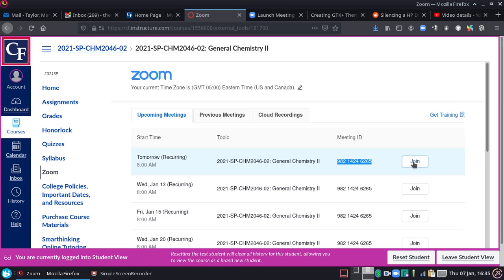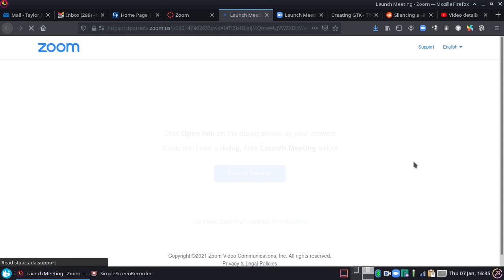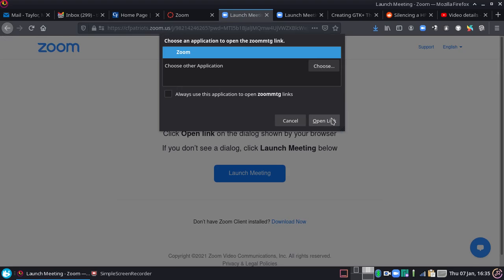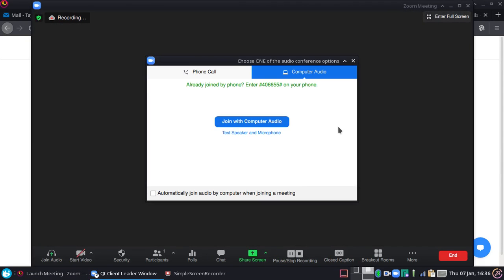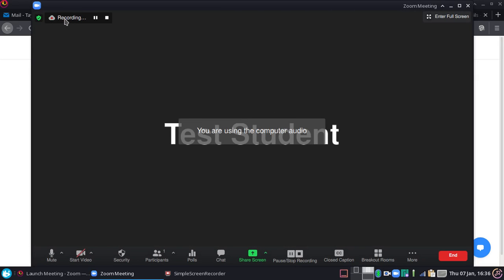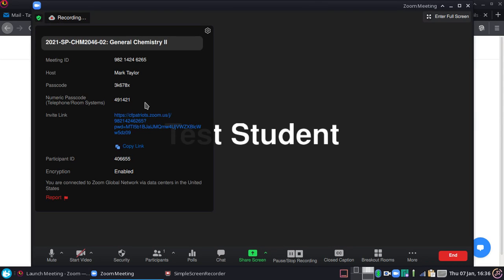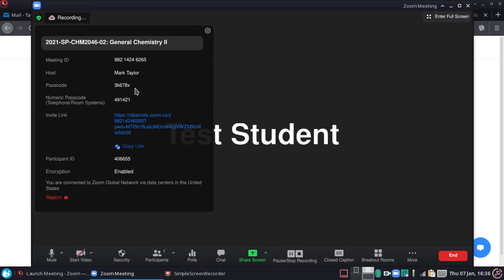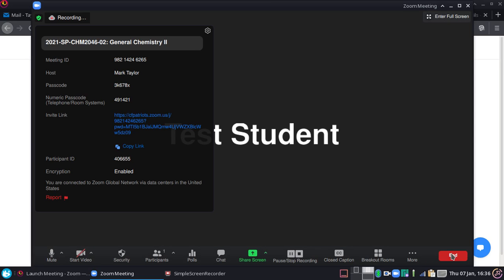Getting into the Canvas Zoom lectures